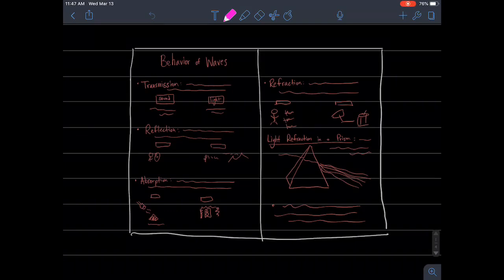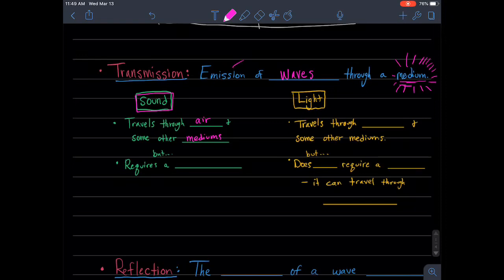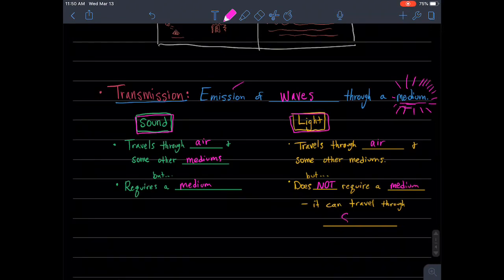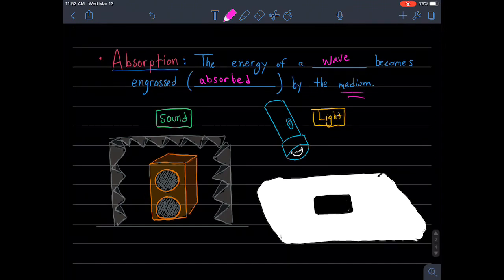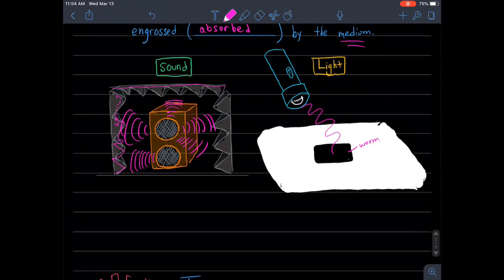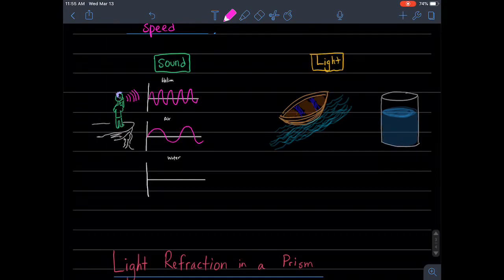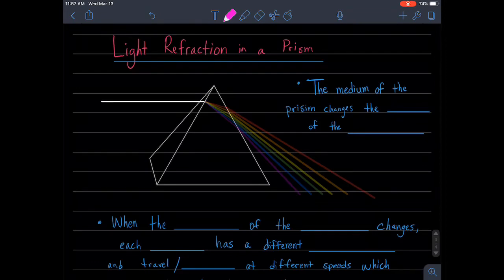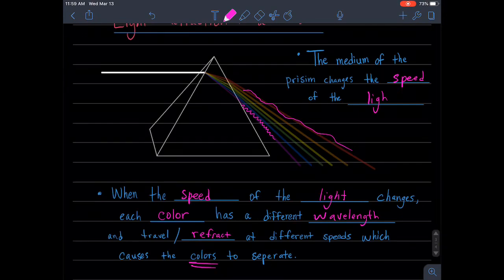Behavior of Waves SciNB Videonotes